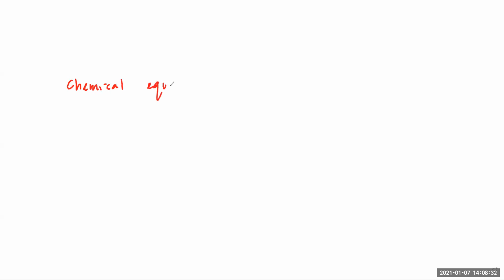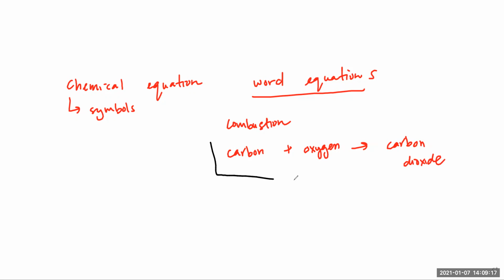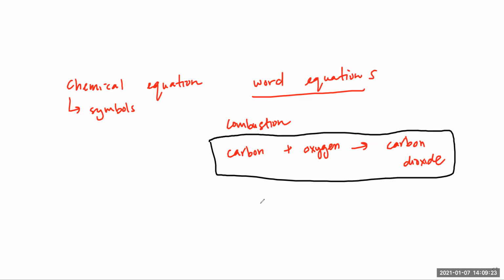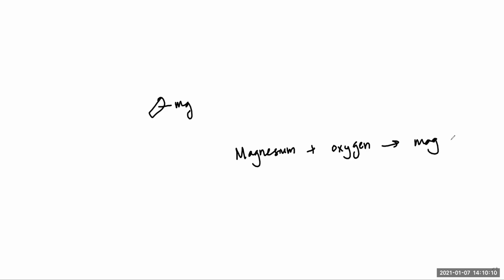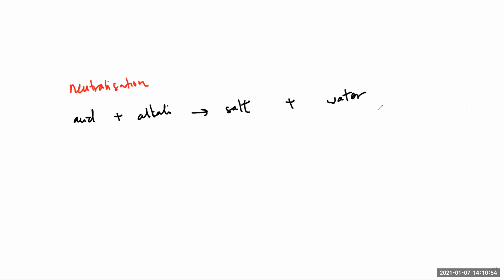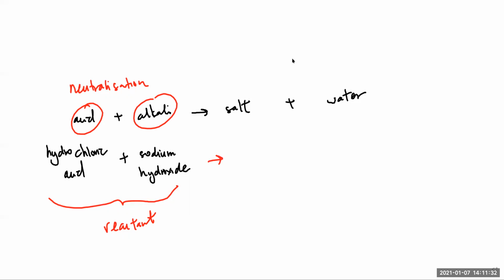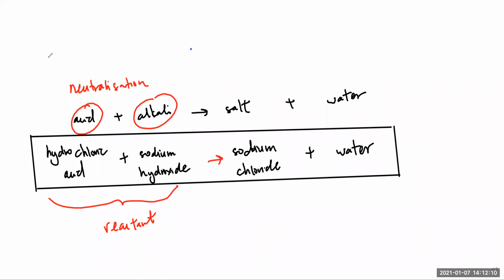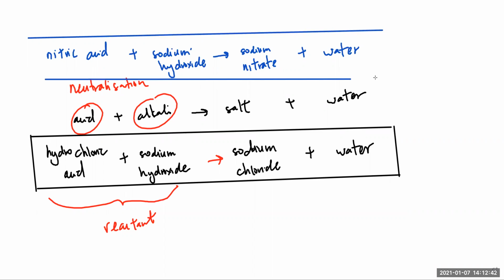Asher Chemistry week 1